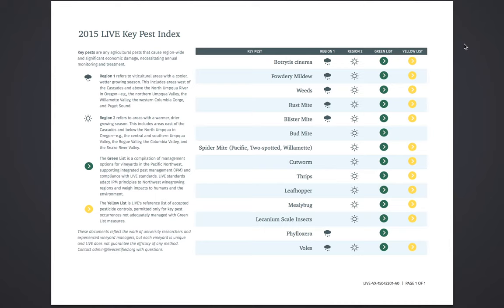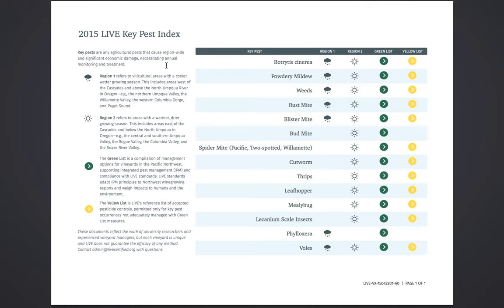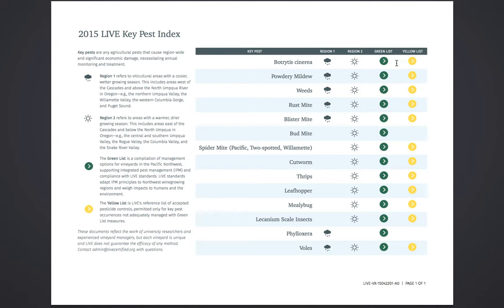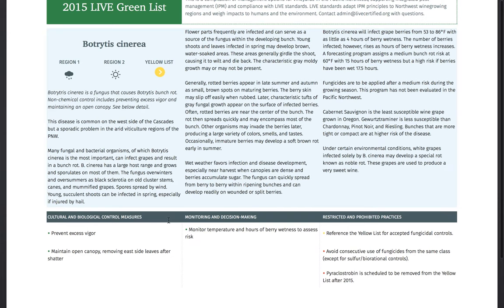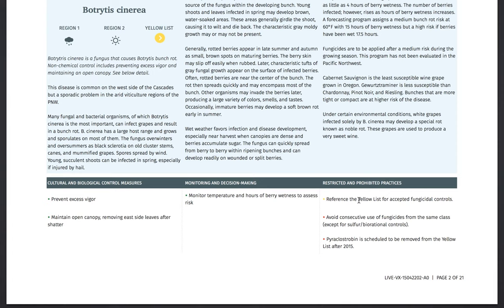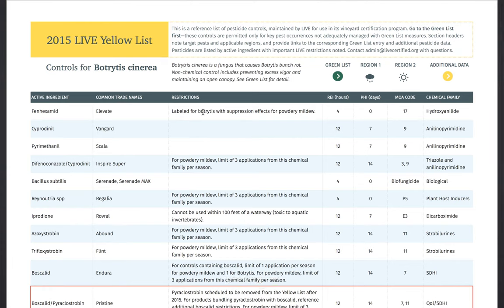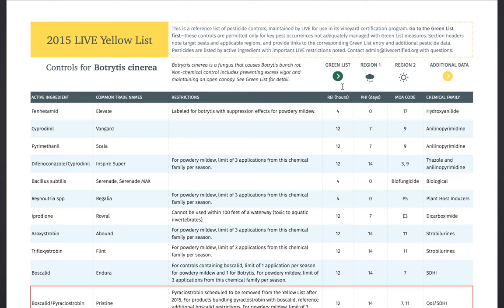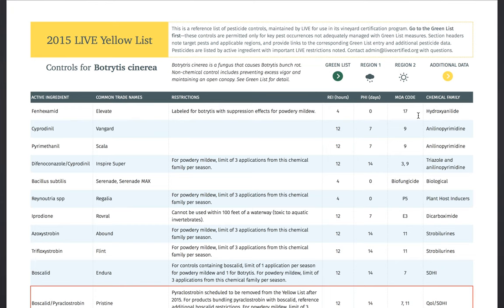How-To: LIVE Green and Yellow Lists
An introduction to LIVE's Green and Yellow Lists, important reference lists for vineyards in LIVE.

These brief How-To videos are helpful tips for using our certification tools—not eligible for LIVE training credit, but useful all the same!